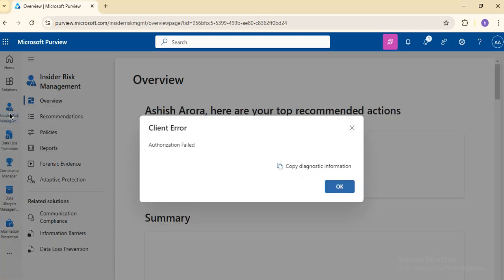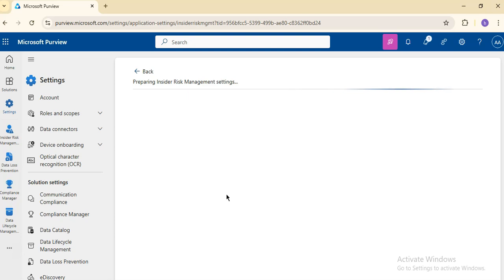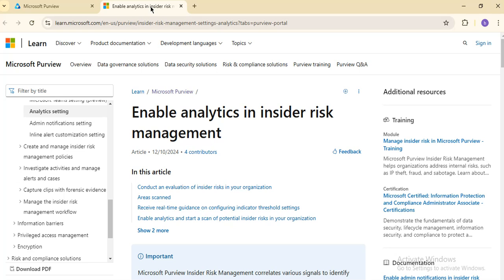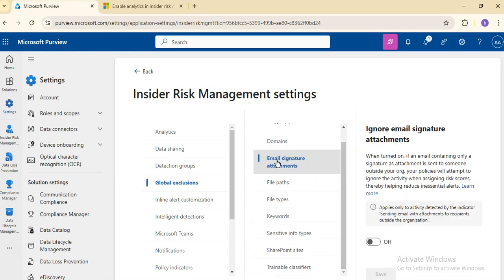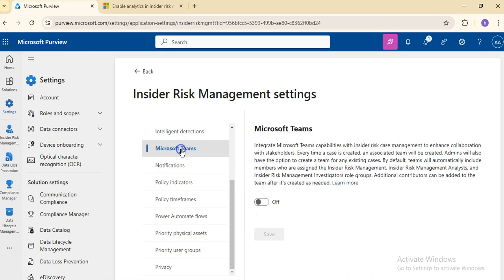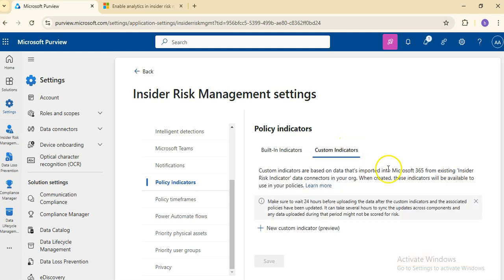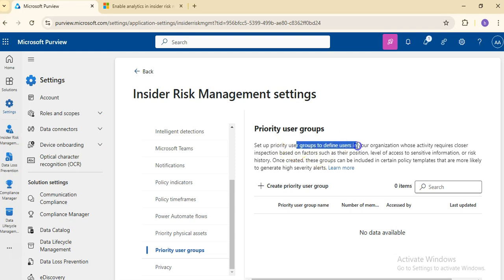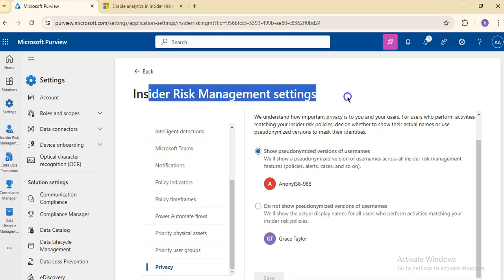MICROSOFT PURVIEW INSIDER RISK MANAGEMENT SETTINGS : YOU NEED TO KNOW